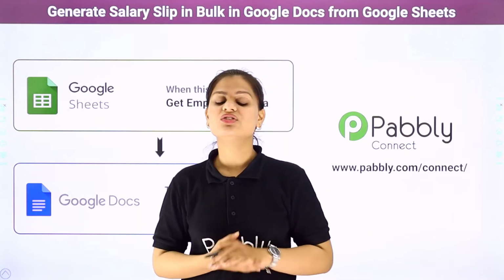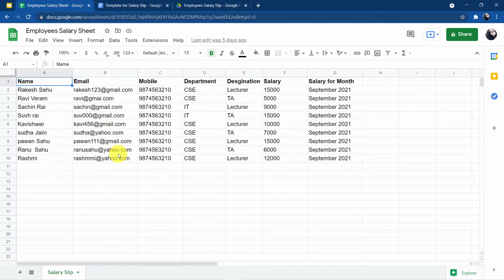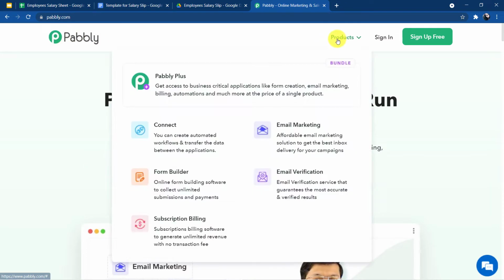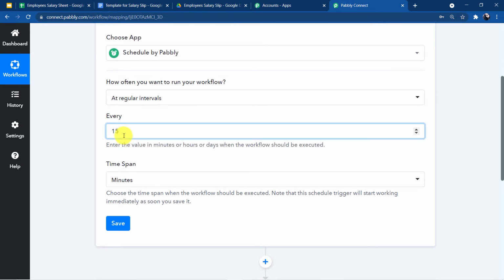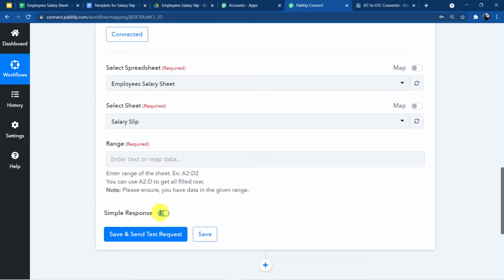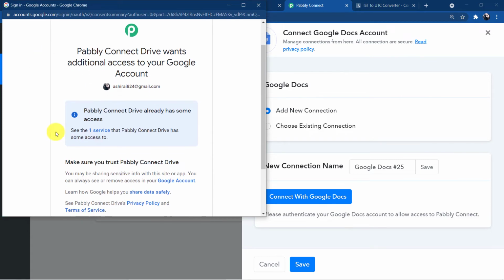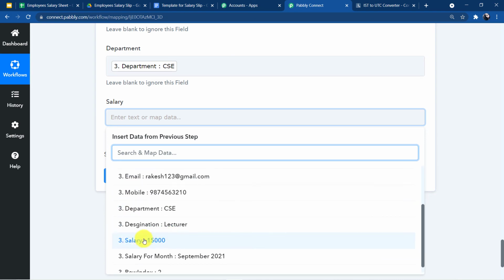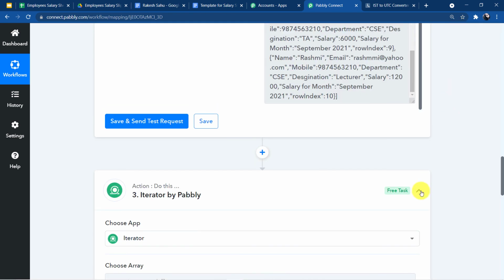Generate Salary Slip in Bulk in Google Docs from Google Sheets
✅ In this video, we will learn Google Sheets Google Docs integration, where you can generate salary slip in bulk in Google Docs from Google Sheets with the help of Pabbly Connect.